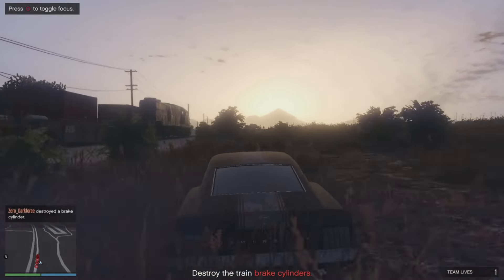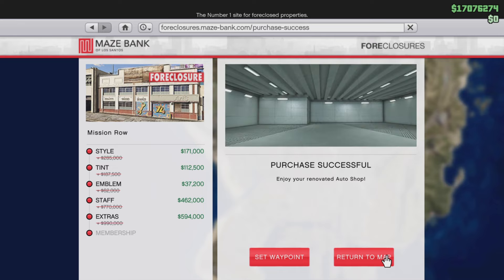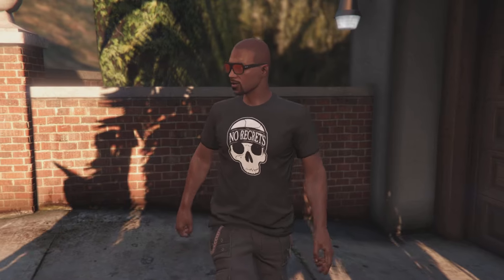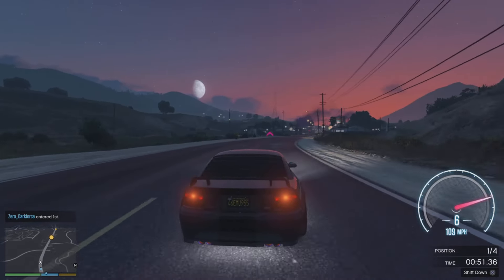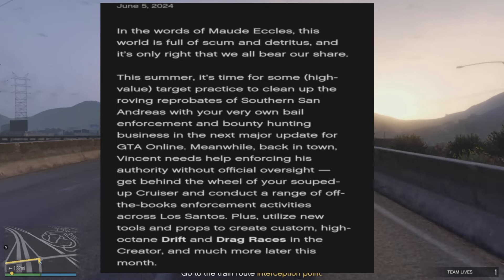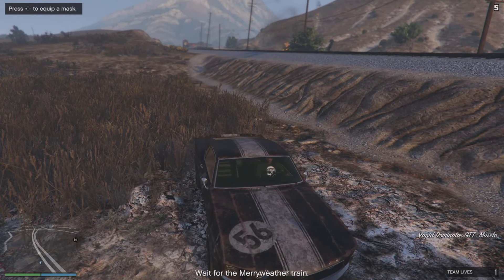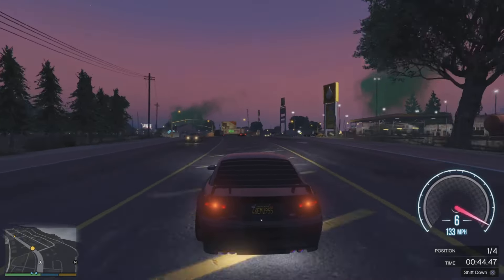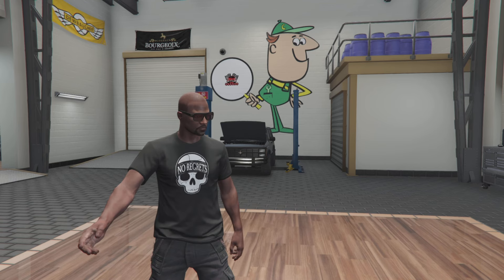GTA Online Progression Series - From Ditches To Riches EP.9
Welcome to Episode 9! This week is a solid event week with plenty for us to do! We take advantage of the opportunities that the LS Car Meet and our Auto Shop provide! Also, we discuss the new Summer DLC that will be coming soon to GTA Online! I hope you all enjoy. This is GamerZero and I'm signing out. I'd highly appreciate it! Deuces y'all